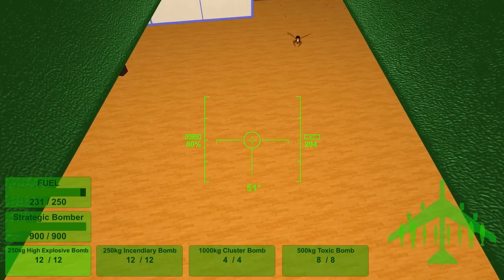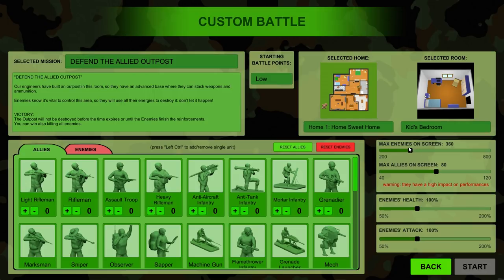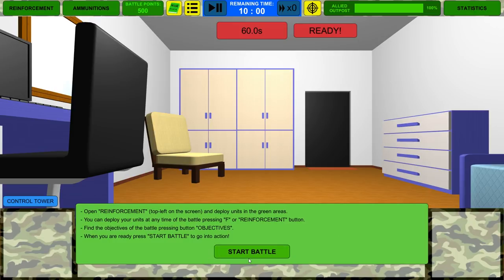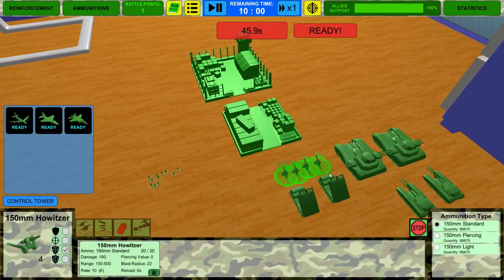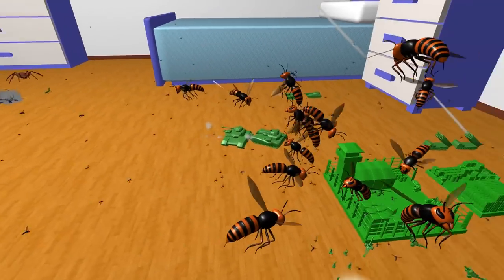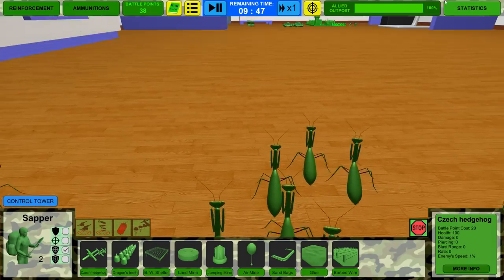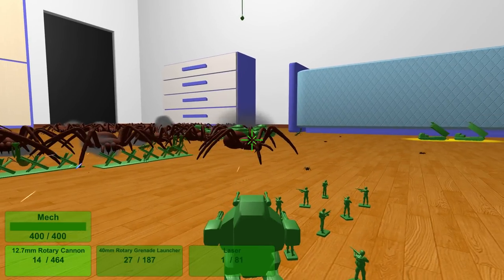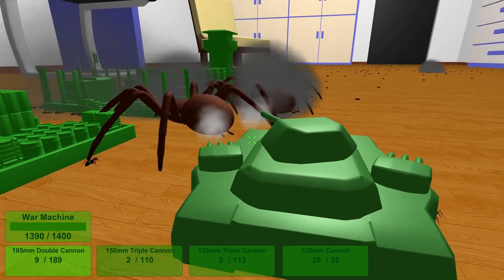Home Wars Gameplay: CUSTOM BATTLES IN SANDBOX MODE - Let's Play Home Wars Gameplay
Home Wars gameplay with Hex! Home Wars is a sandbox simulation game with custom battles similar to TABS or UEBS. In this E1 of our let's play Home Wars gameplay series we jump into the custom battles of the game. This Let's Play series includes gameplay footage, some tips and a quick review at the end.
► Other games like Home Wars  that you might like ◄

Home Wars gameplay features:

Do you hate bugs and arachnids? Seeing them creeps you out? Would you like them to disappear off the face of the Earth? GOOD! This the right game for you! In Home Wars you’ll play as a General of a toy soldiers army, with the sole purpose of saving the owner’s house from the invasion of those damn bugs.

The Bugs will aim to collect as much food as possible, they will use it to create new lethal Swarms and to evolve their Nest. On the other side, you’ll have to prevent that and get the right resources to create an army able to fight off those creatures.

In this simulation game you as a player dive into a war which takes place in a family home while no one is watching, this game makes you play as the general in charge of a toy army which is in charge of warring and battling against the invasion. The objective is to take control of the house room by room and defend your residence against the barrage. Your headquarters are located in the room of the youngest child in the house and you must defend it at all costs in order to win this home war.